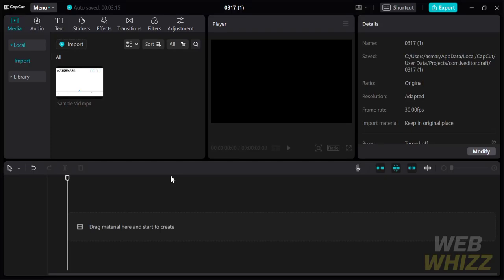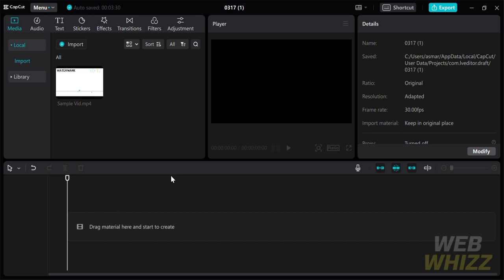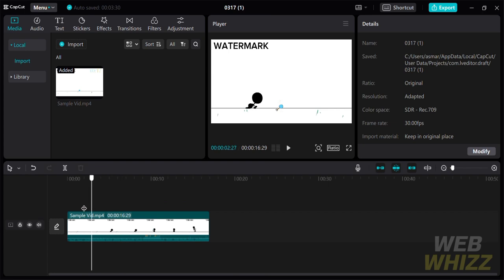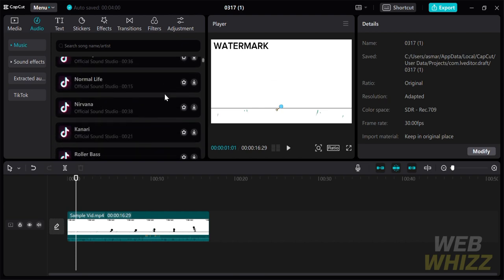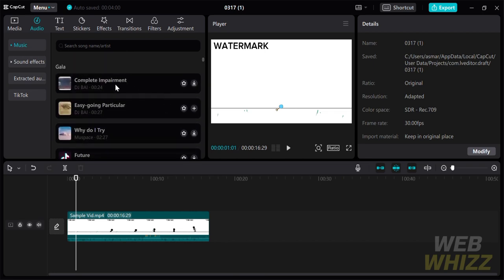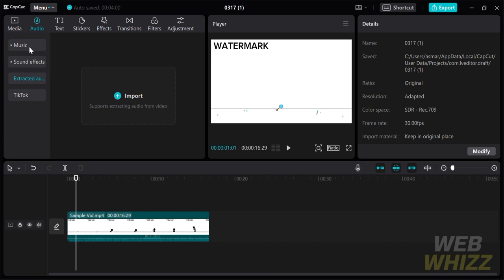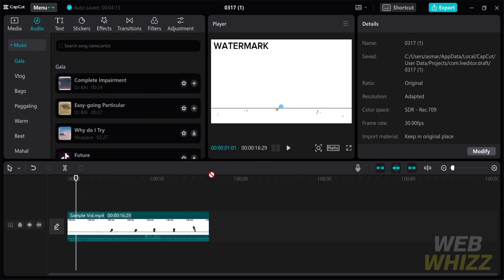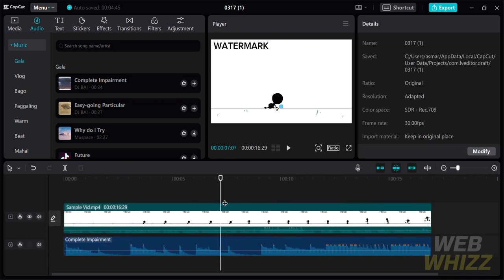How to Add Music in Capcut PC 2024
How to Add Music in Capcut PC from files or device